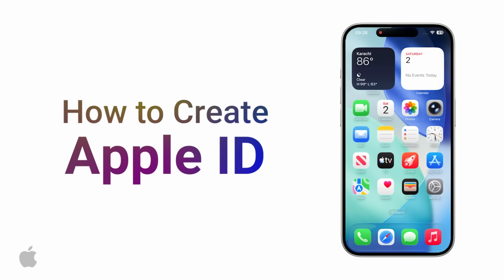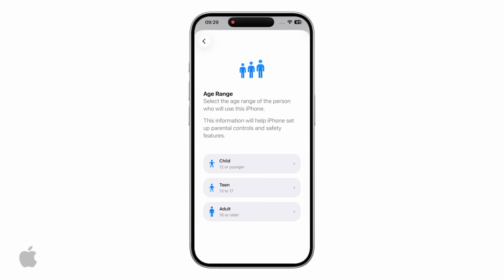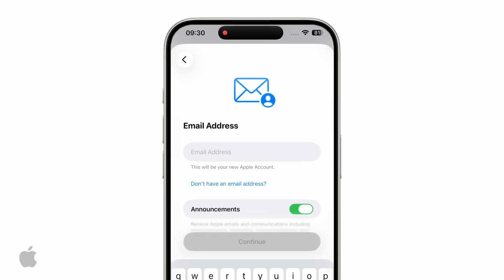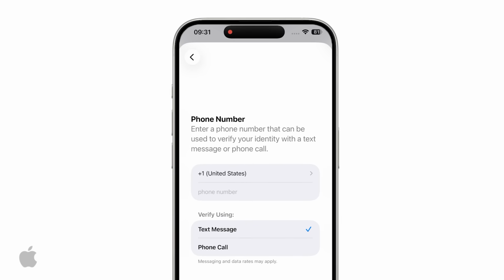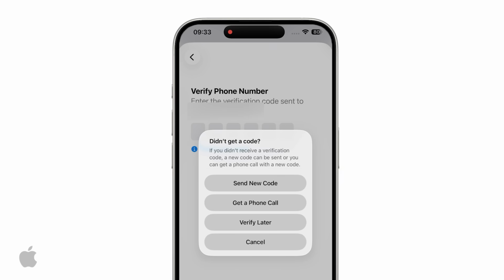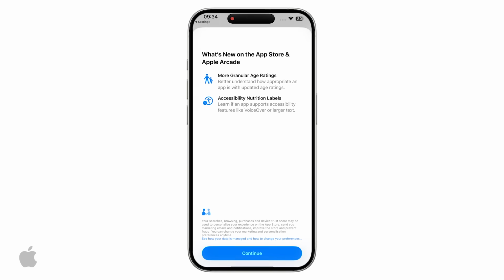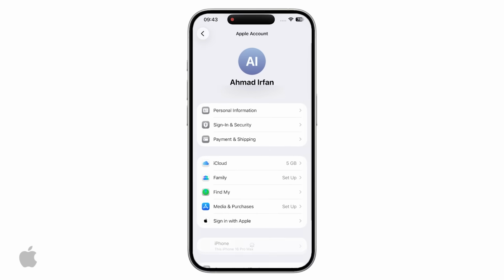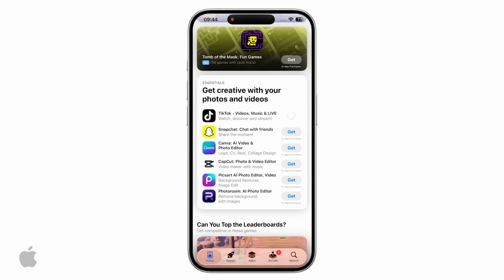How To Create Apple ID on iPhone, iPad 2026! (FREE iCloud/App Store Account) Without Phone Number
In this video, I will show you how to create a new Apple ID / Apple Account on iPhone or iPad in 2026. This is a simple step-by-step tutorial to make a free iCloud account and App Store account directly from your iPhone or iPad without phone number verification.

If you want to download apps from the App Store, use iCloud backup, sync contacts, photos, messages, FaceTime, iMessage, calendars, reminders, or other Apple services, you need an Apple ID. This video explains the full process in an easy way so anyone can create a new Apple ID on iPhone or iPad.

An Apple ID, now also called an Apple Account, is the account you use to access Apple services like iCloud, App Store, Apple Music, iMessage, FaceTime, Find My iPhone, iTunes Store and more.

In this tutorial, I have shown how to create Apple ID on iPhone/iPad 2026, how to use your email address, how to create a strong Apple ID password, how to continue without phone number verification, how to verify your email, how to sign in to iCloud, and how to use the same Apple ID for App Store downloads.

You can use this Apple ID for:
Download apps from App Store
Use iCloud backup
Sync contacts and photos
Use FaceTime and iMessage
Install free apps on iPhone
Use Apple services on iPhone and iPad
Create free iCloud account
Create free App Store account
Sign in to Apple Account on iPhone

No credit card is needed for this method. You can create a free Apple ID / iCloud account and use it to download free apps from the App Store.

Important Note:
Apple may ask for a phone number during account setup, but in this video I show how you can continue without verifying the phone number at that time.

Steps to Create Apple ID on iPhone/iPad:
1. Open the Settings app on your iPhone or iPad.
2. Tap Apple Account at the top.
3. Tap Create Apple Account / Create Apple ID.
4. Select your age category.
5. Enter your date of birth.
6. Enter your name.
8. Create a strong Apple ID password.
9. Add phone number if required.
10. Continue without phone verification if the option is available.
13. Sign in to your Apple Account.
14. Open Media & Purchases.
15. Open App Store and download your first app.
16. Enter your Apple ID password if asked.
17. Agree to App Store terms.
18. Start using your free Apple ID, iCloud and App Store account.

This tutorial is helpful if you are searching for:
create Apple ID on iPhone
create Apple ID on iPad
how to create Apple ID 2026
how to make Apple ID
create iCloud account
create App Store account
free Apple ID
Apple ID without phone verification
Apple ID without phone number
Apple ID without credit card
iCloud account without credit card
App Store account without credit card
how to install apps on iPhone
how to download apps from App Store
new iPhone Apple ID setup
Apple Account setup on iPhone